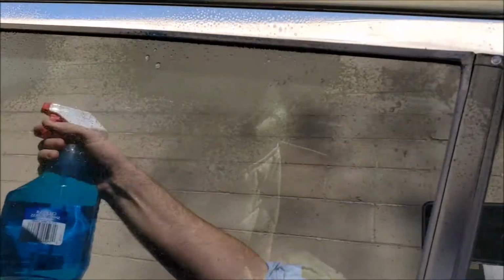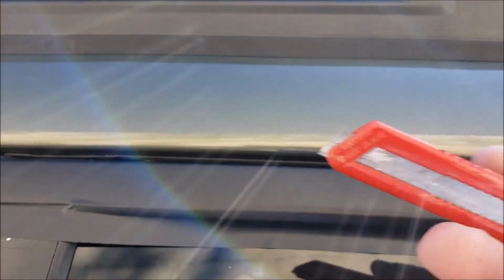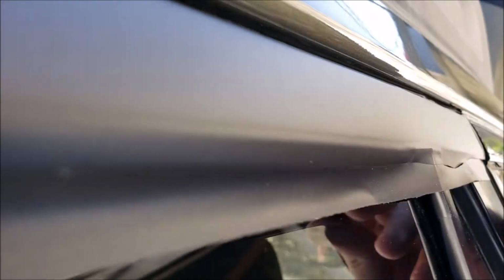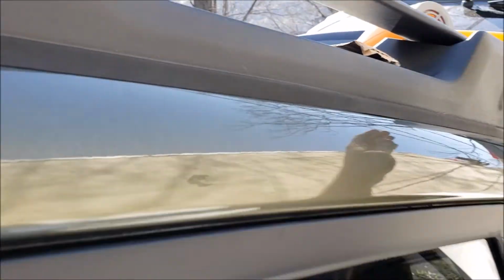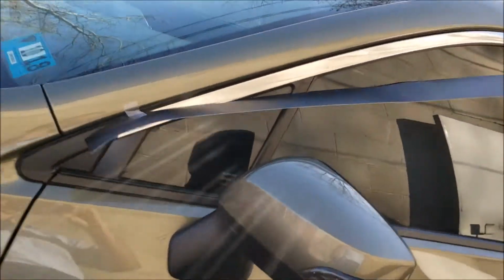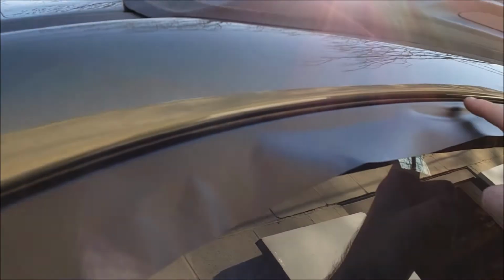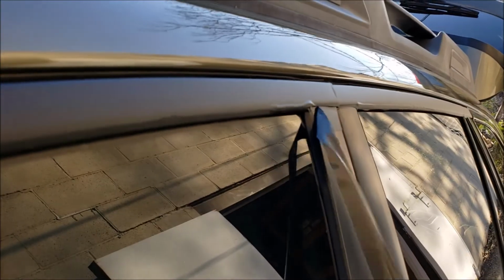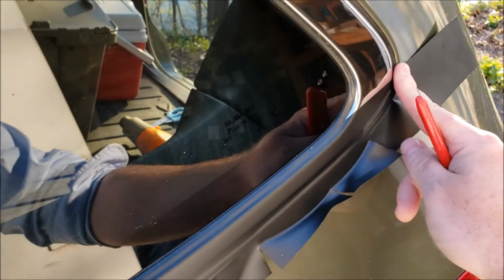How to Guide: Apply Vinyl to Chrome/Chrome Delete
This is a simple video showing how to apply vinyl trim to chrome.

This will black out the chrome making your vehicle have less chrome.

It's also called a chrome delete or a vinyl black out.

I'm doing it on a Subaru Outback but all vehicles should be similar.

The product I used here is the Vivid Vinyl No More Chrome.  For my 2017 Subaru Outback I had to use the bulk roll and I used Satin instead of Gloss.